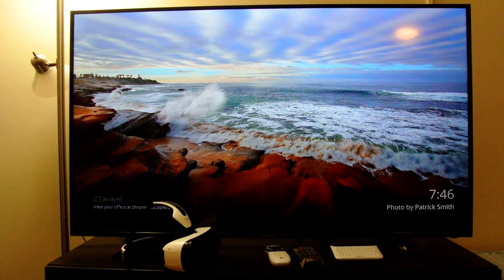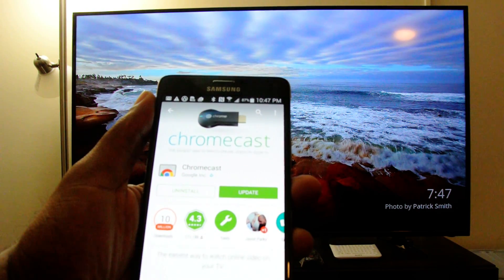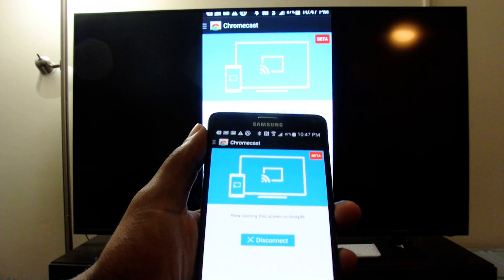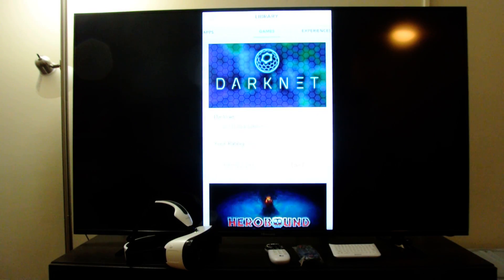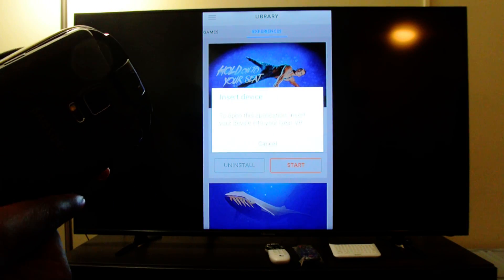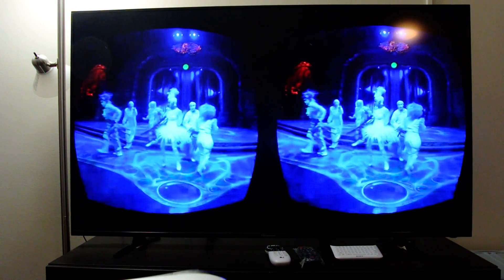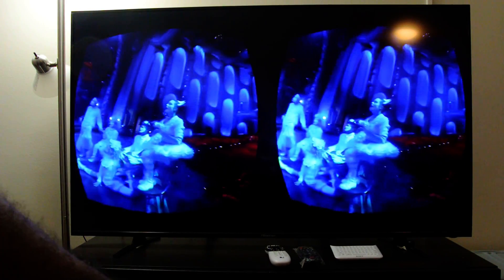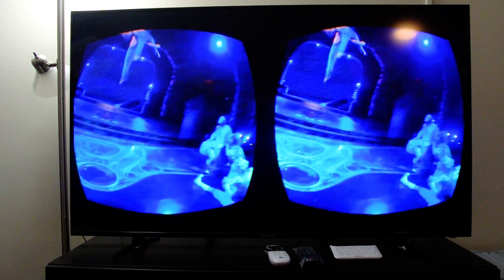How to use Chromecast with Samsung Gear VR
Here is a Video Demo on how to setup the Chromecast with the Samsung Gear VR.

This demo is a sample on how you can create a demo scene for your apps and share Living Room Experience with the Samsung Gear VR.